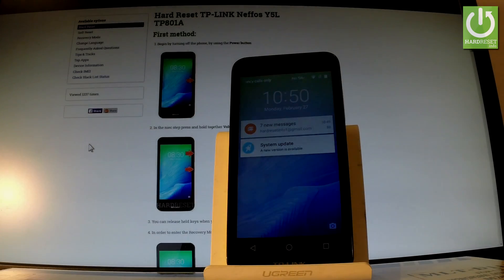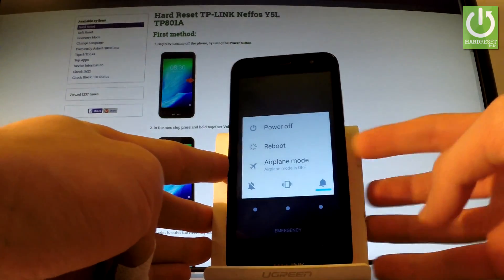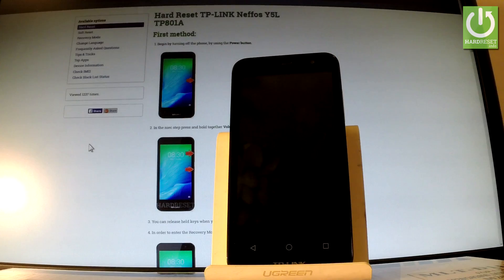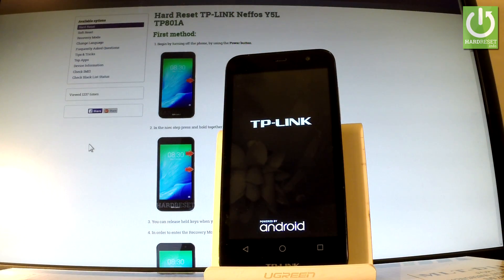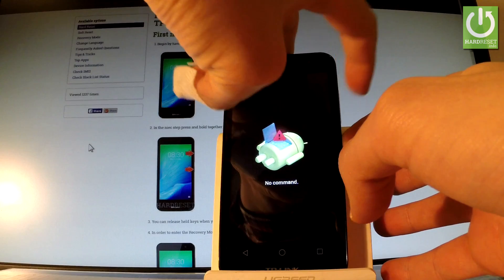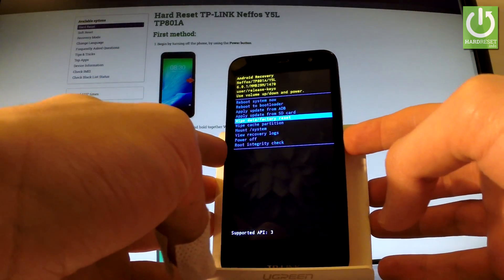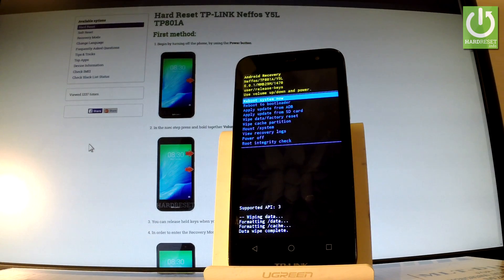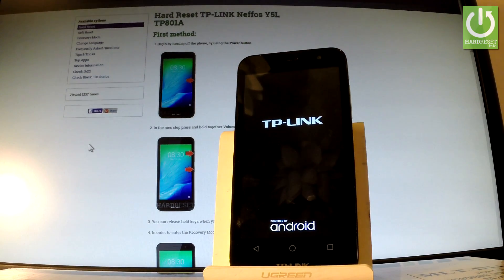How Hard Reset TP-LINK Neffos Y5L - Bypass Screen Lock / Factory Reset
How to hard reset TP-LINK Neffos Y5L How to bypass screen lock on TP-LINK Neffos Y5L? How to remove pattern on TP-LINK Neffos Y5L How to format TP-LINK Neffos Y5L?

The tutorial presents the way of resetting the TP-LINK Neffos Y5L by using hardware keys. You can perform the hard reset operation and erase all personal data by using the Recovery Mode in TP-LINK Neffos Y5L.